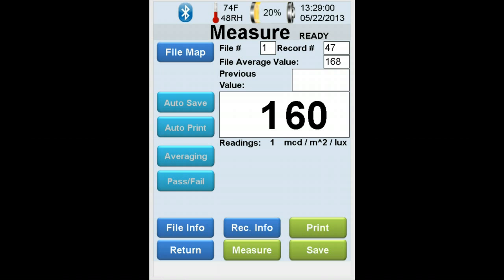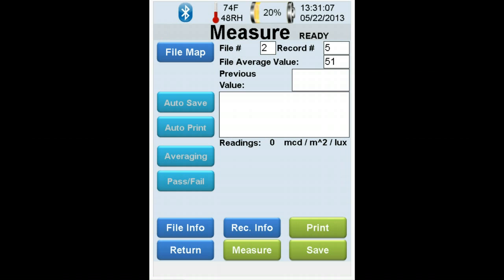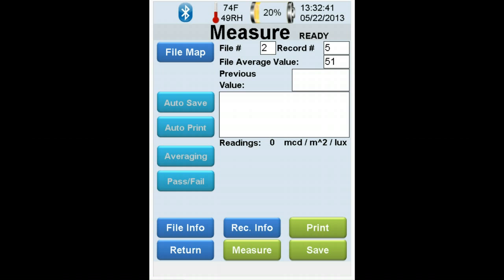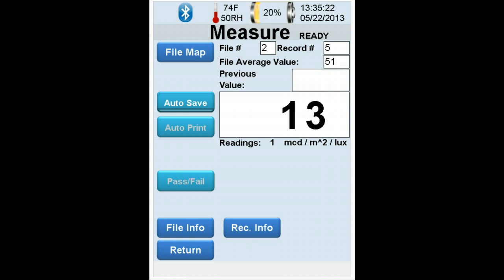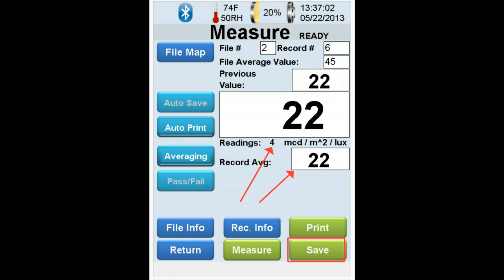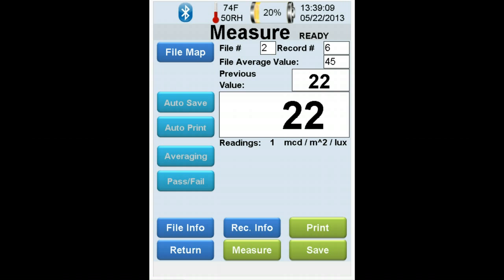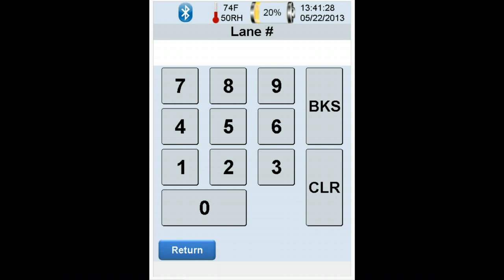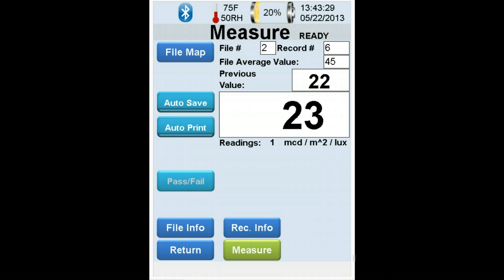SM2T Training Module 5 - Measurement set up